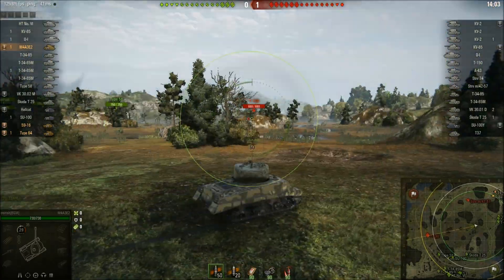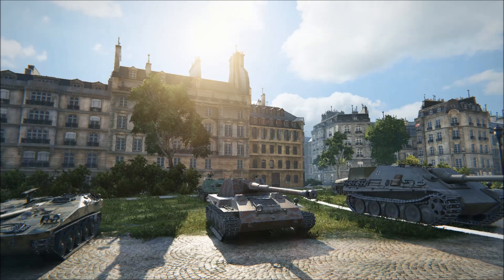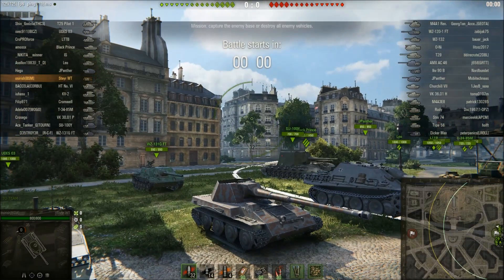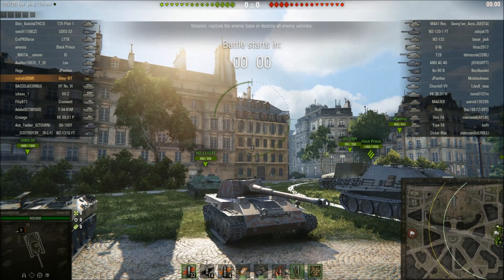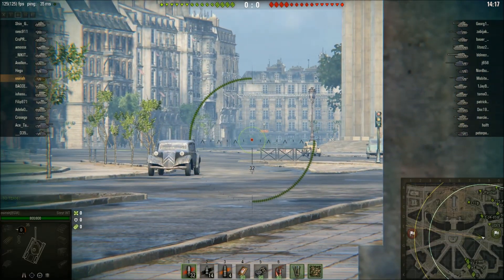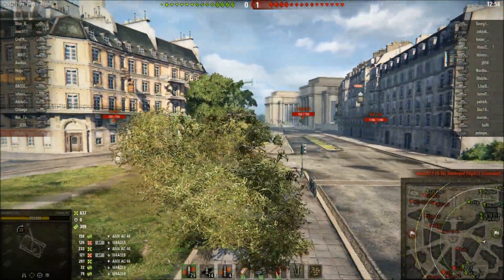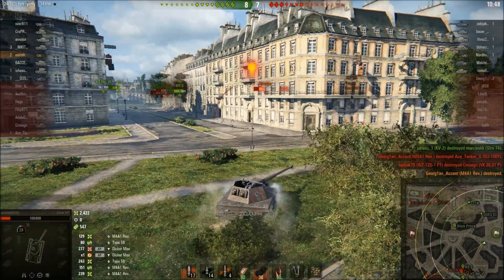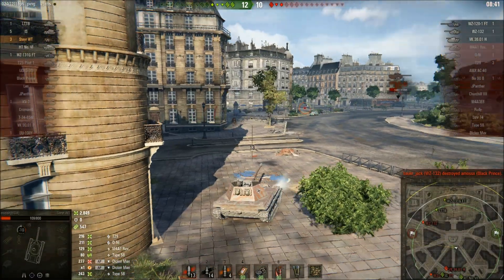Krupp-Steyr Waffenträger Ace Tanker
Stick a big gun on an artillery tractor and what do you get?